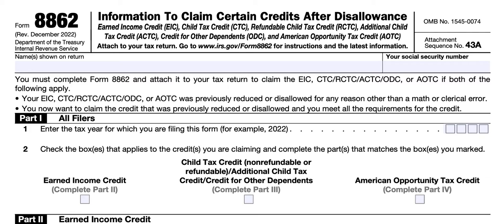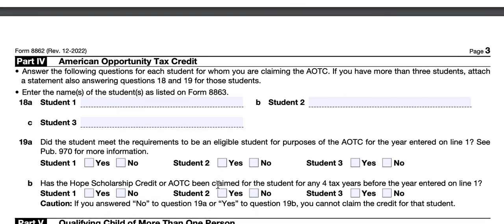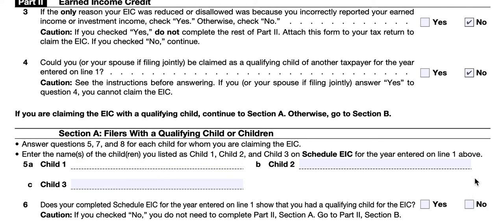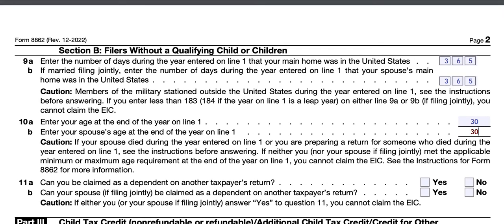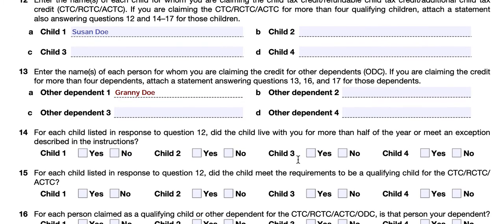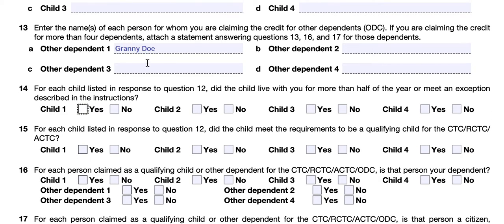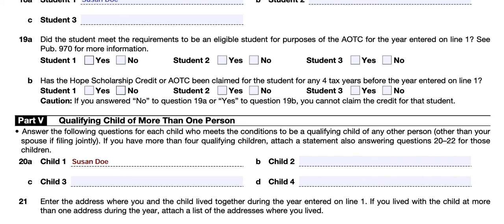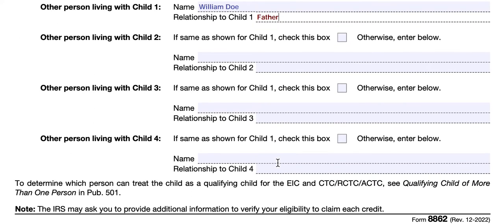IRS Form 8862 walkthrough (Information to Claim Certain Credits After Disallowance)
Taxpayers file IRS Form 8862 to claim one of the following tax credits after IRS disallowance, if they believe they meet the criteria:

You must complete Form 8862 and attach it to your tax return to claim the EIC, CTC, RCTC, ACTC, ODC, or AOTC if you meet the following criteria for any of the credits.

IF... AND... THEN...
Your EIC for a year after 1996 was reduced or disallowed for any reason other than a math or clerical error You now meet all the requirements for and want to take the EIC You must file Form 8862
Your CTC, RCTC, ACTC, or ODC for a year after 2015 was reduced or disallowed for any reason other than a math or clerical error You now meet all the requirements for and want to take the CTC, RCTC, ACTC, or ODC You must file Form 8862
Your AOTC for a year after 2015 was reduced or disallowed for any reason other than a math or clerical error You now meet all the requirements for and want to take the AOTC You must file Form 8862
This is an Image: caution.gifYou must attach the applicable schedules and forms to your return for each credit you claim. You may be asked to provide other information before any refund claimed is issued.

Exceptions. Do not file Form 8862 if:
After your EIC, CTC/RCTC/ACTC/ODC, or AOTC was reduced or disallowed in an earlier year (a) you filed Form 8862 (or other documents) and your credit was then allowed, and (b) your credit has not been reduced or disallowed again for any reason other than a math or clerical error.
You are claiming the EIC without a qualifying child and the only reason your EIC was reduced or disallowed in the earlier year was because it was determined that a child listed on Schedule EIC was not your qualifying child.
In either of these cases, you can take the credit(s) without filing Form 8862 if you meet all the credit’s eligibility requirements.

Do not file Form 8862 for the:

2 years after the most recent tax year for which there was a final determination that your EIC, CTC/RCTC/ACTC/ODC, or AOTC claim was due to reckless or intentional disregard of the rules, or
10 years after the most recent tax year for which there was a final determination that your EIC, CTC/RCTC/ACTC/ODC, or AOTC claim was due to fraud.
In either of these cases, you cannot take the credit(s).
Have an ITIN instead of an SSN? You must have a valid SSN to claim the EIC. An SSN is valid for EIC unless it was issued after the due date of your 2022 return (including extensions) or it was issued solely to apply for or receive a federally funded benefit and does not authorize you to work. You can have an ITIN instead of an SSN to claim the CTC, RCTC, ACTC, ODC, or AOTC. If you have an ITIN, enter your ITIN in the "social security number" space on the form.
Need more space for an item? If you need more space for an item, attach a statement to the end of your return that includes your name and SSN (or ITIN). Number each entry on the statement to correspond with the line number on Form 8862.